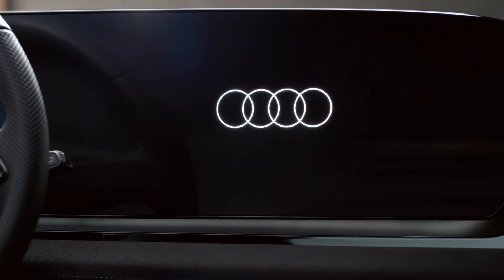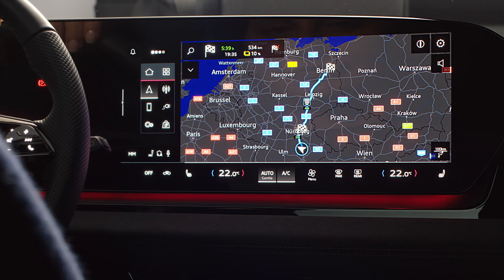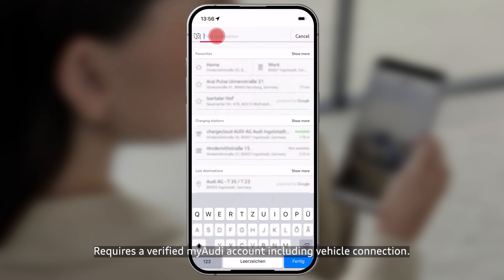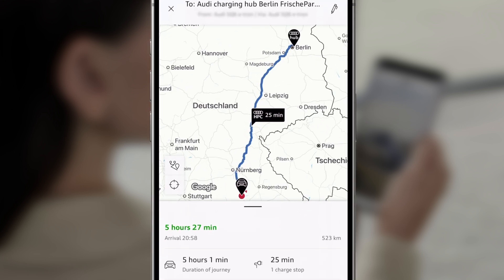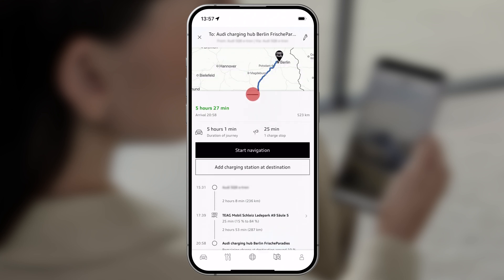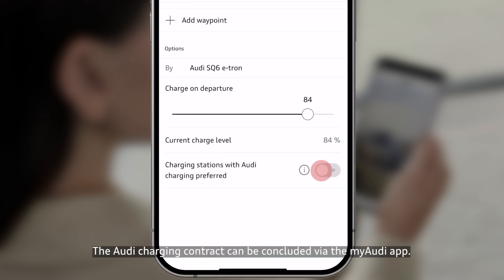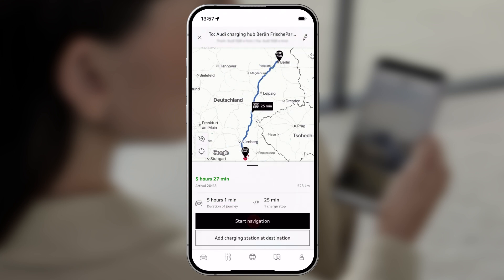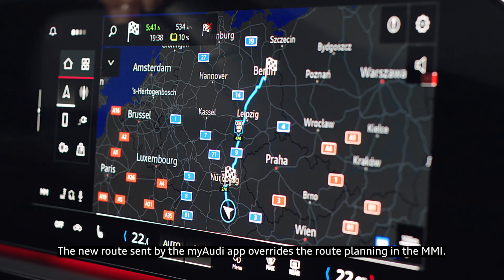Route planning with myAudi App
This how-to video explains how to optimize your charging stops along your travel route using the myAudi app:
1. Plan Route: Open navigation by selecting the map symbol in the menu bar. Enter your destination in the search field and tap “Calculate Route.” The app will automatically include necessary charging stops, prioritizing quick-charging points.
2. Edit Route: For a detailed route description, push the info field to the top of the screen. Use the pen symbol to edit your route and make additional settings.
3. Activate Audi Charging Contract: If you have an Audi charging contract, activate this option to prioritize Audi charging stations in your route planning.
4. Send Route to MMI: Start navigation to send the route to your vehicle’s MMI. The route and charging plan will adjust based on your driving style.
These steps help ensure efficient and convenient charging stops during your journey.
Always reach your destination safely!

SQ6 e-tron: Power consumption (combined): 18,5–17,5 kWh/100 km, CO2 emissions (combined): 0 g/km; CO2 class: A. Optional equipment at extra charge.
The tutorial refers to the vehicle features of the Audi A6 e-tron and Q6 e-tron including its derivatives (PPE platform), as of November 2024.
Requires a verified myAudi account including vehicle connection.